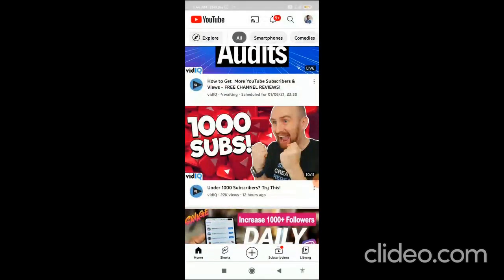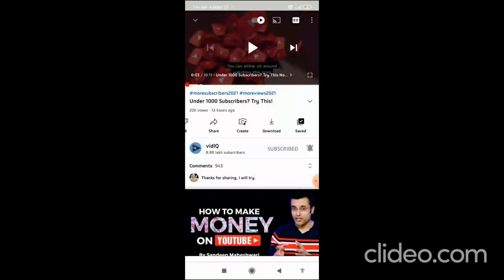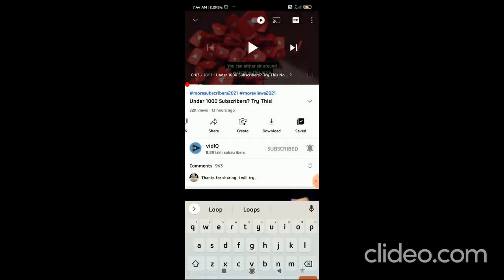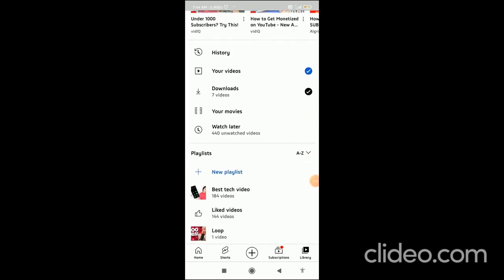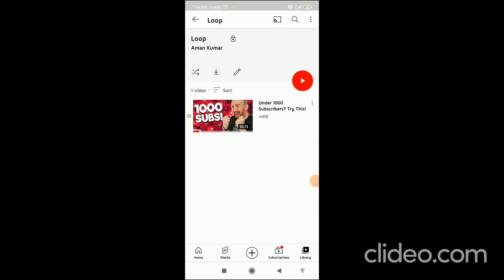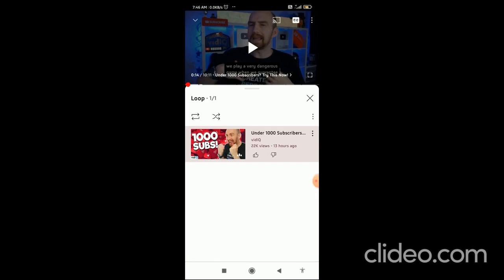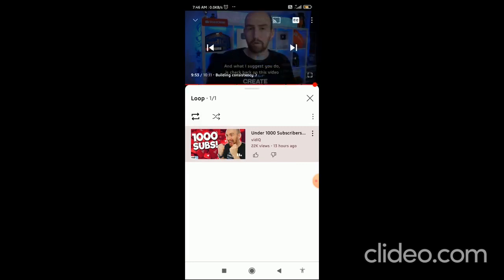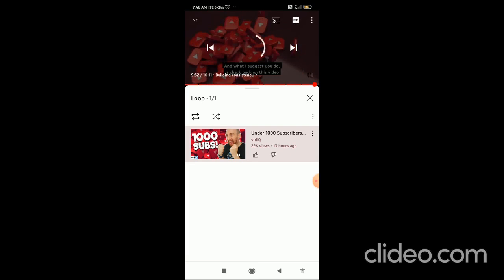How To Loop YouTube Videos On Phone (Simple)